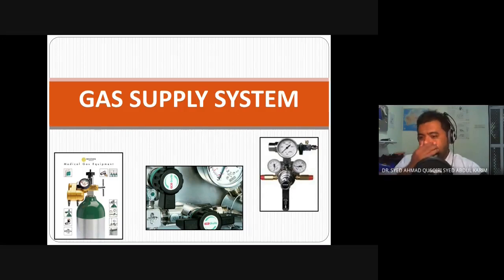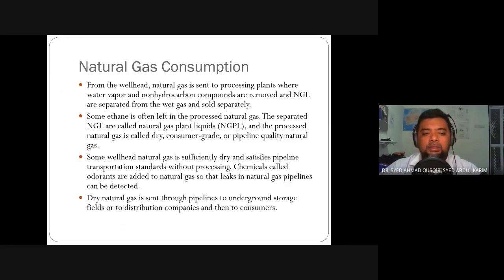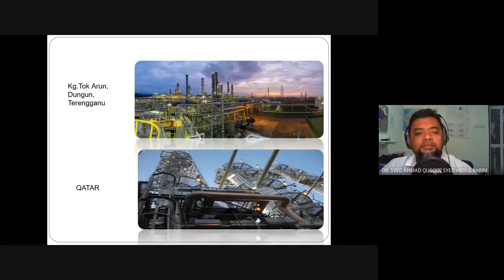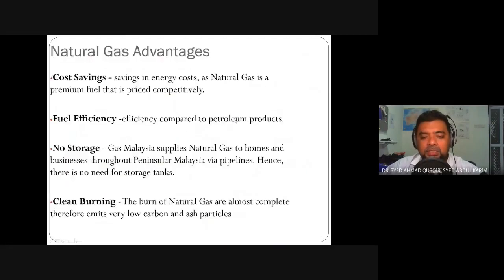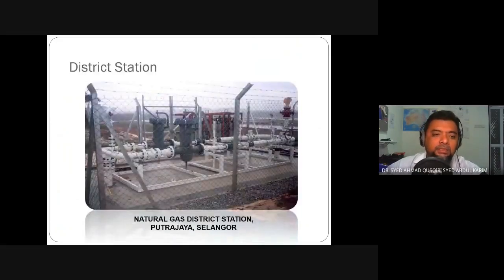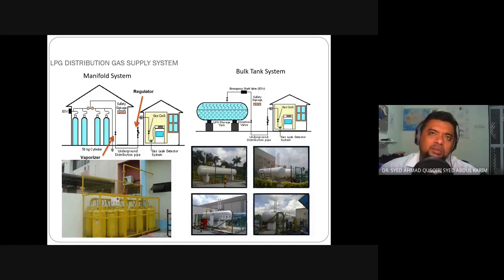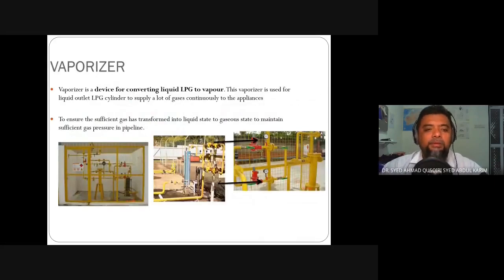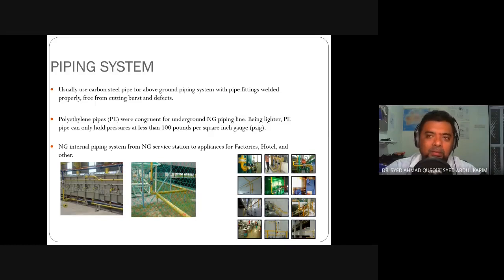BQS554 W13 Gas Supply System